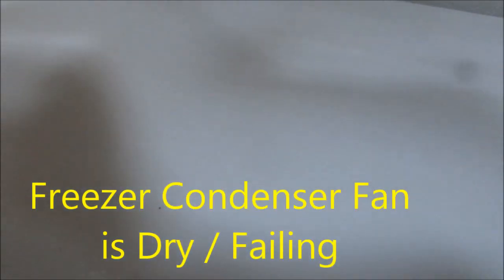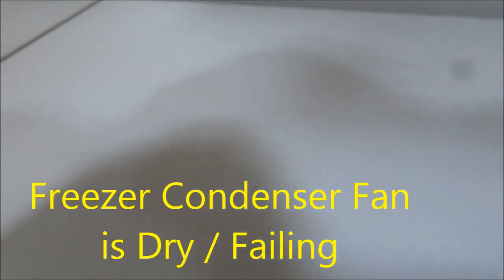Noisy frig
intermittent noises mystery solved. Econo Handy Services 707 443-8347